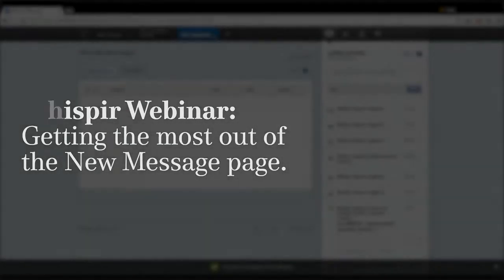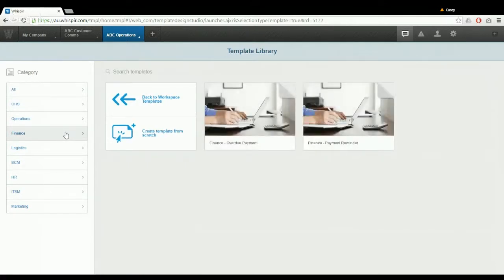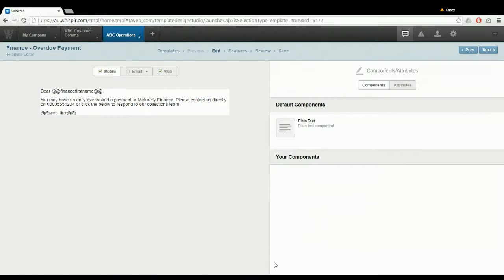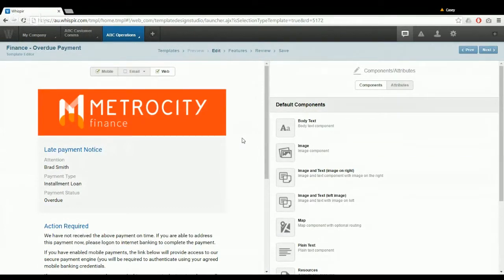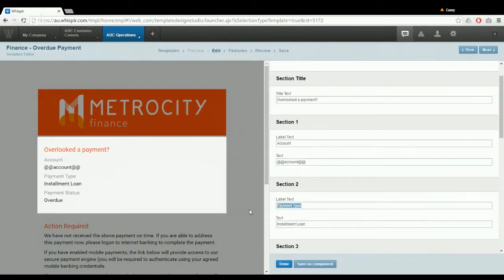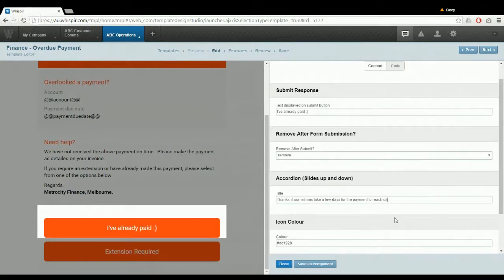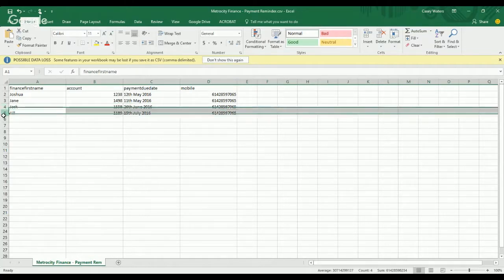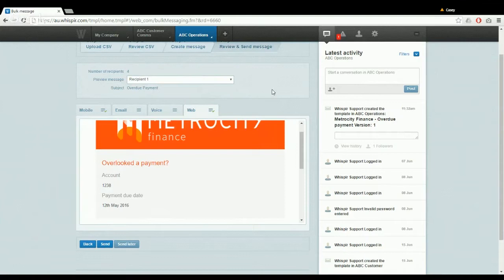Webinar 10 - Whispir in practice: creating effective payment reminders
You've watched our previous webinars on getting the most of of the Whispir platform and its capabilities - now, let's put that knowledge to the test, and take a look at building a real-world payment reminder message.